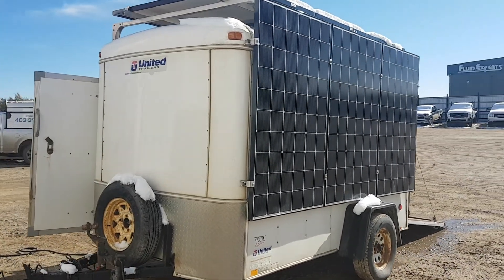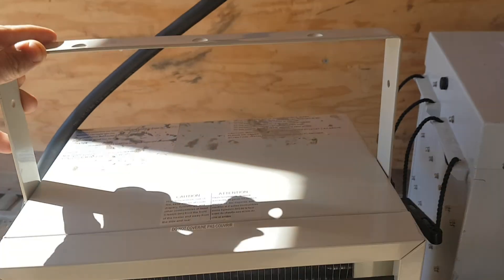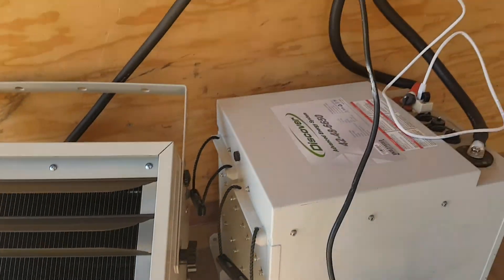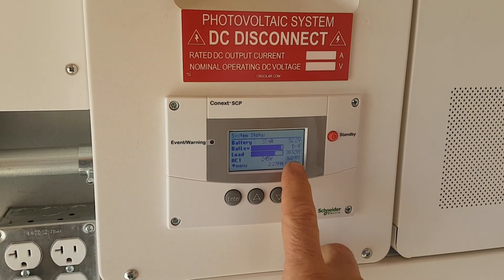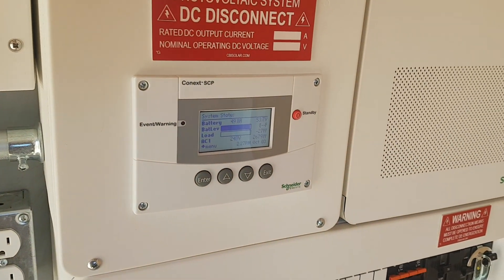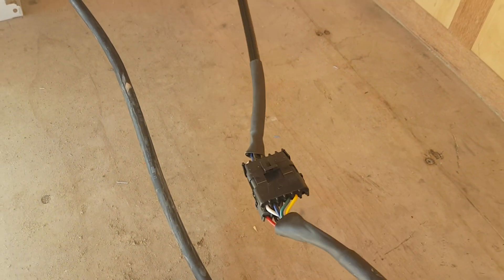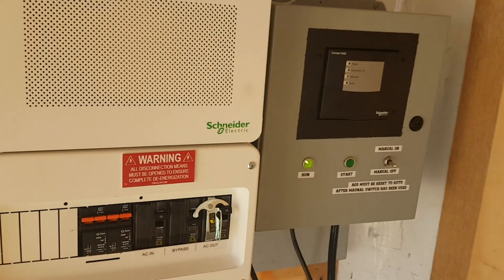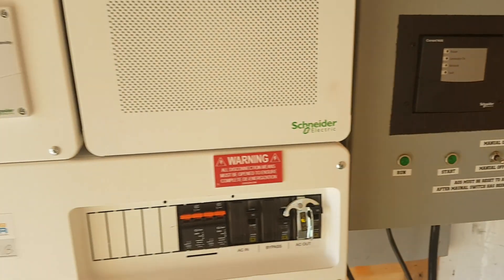Auto gen start. CBI SOLAR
There will be a few YouTube on automatic generator start using the  Schneider conext AGS  system. This one is using
Honda 7000watt fuel injected.
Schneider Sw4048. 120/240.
LG 315watt 1890watts.
Discover lithium 6.6kw.

Cbisolar.com